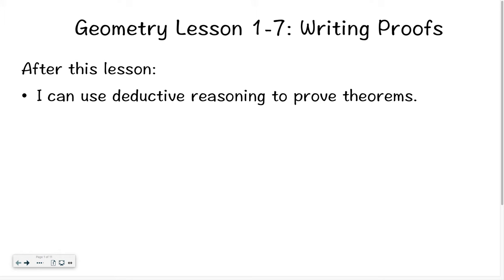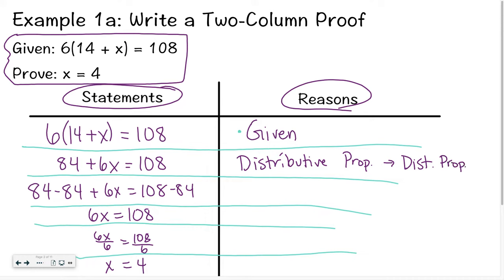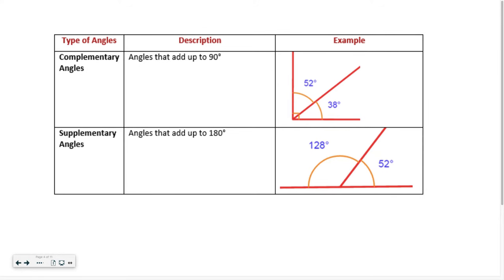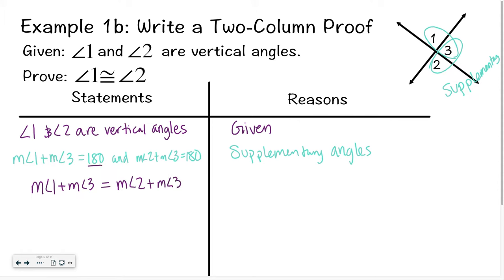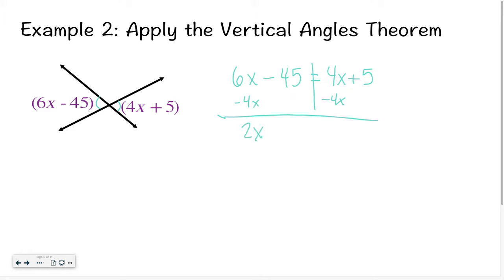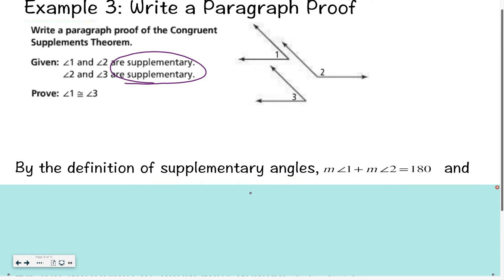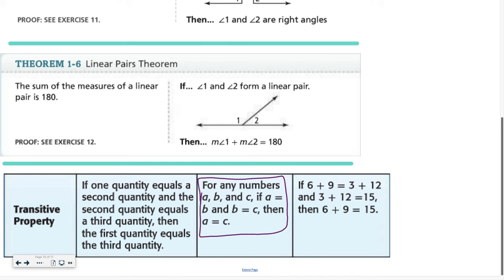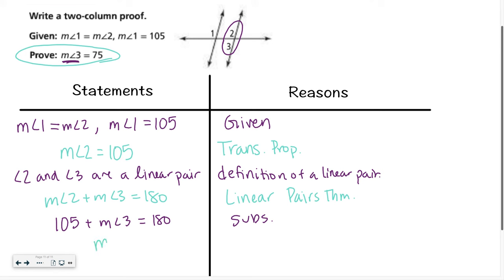Geometry 1-7: Writing Proofs